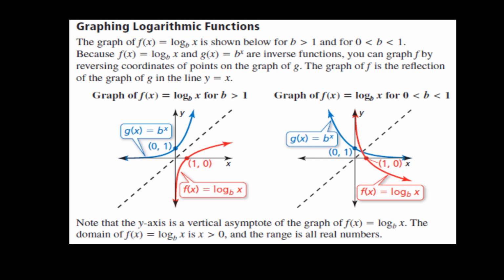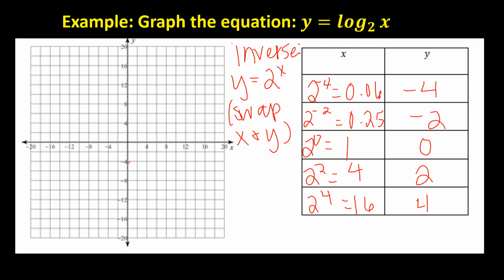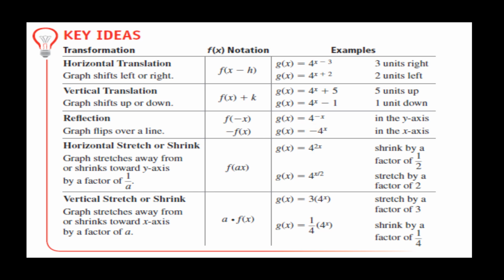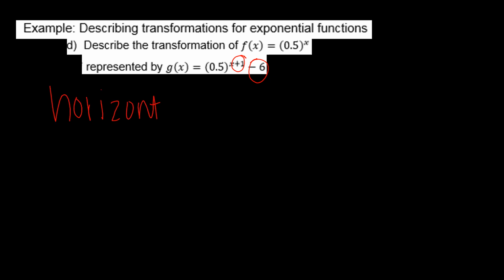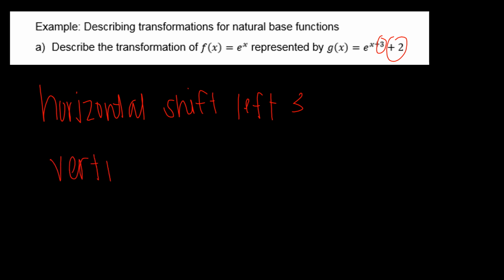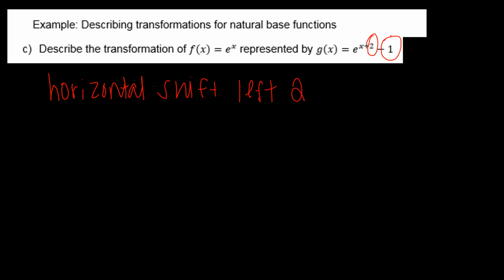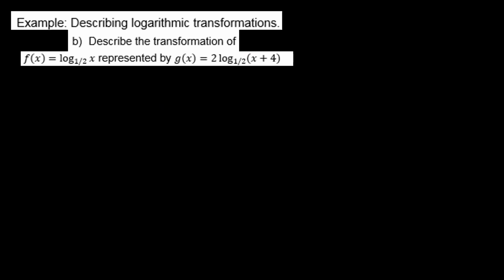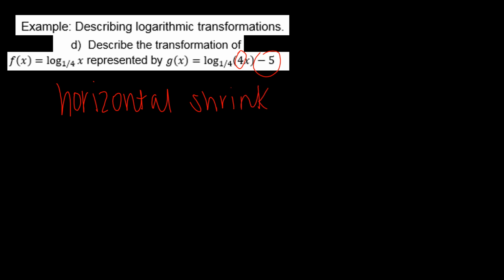5 4 Graphing Logarithmic Functions